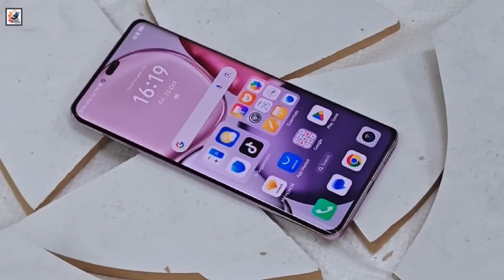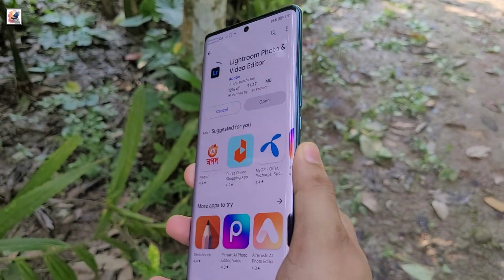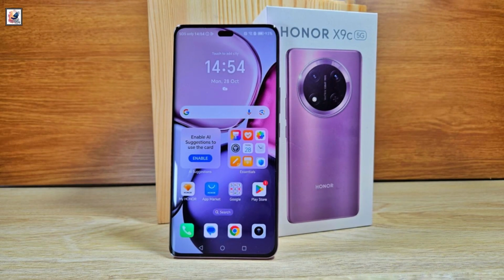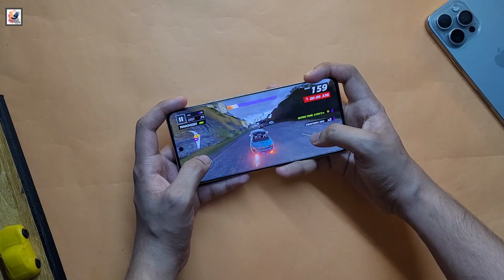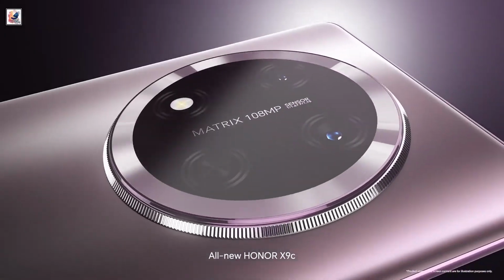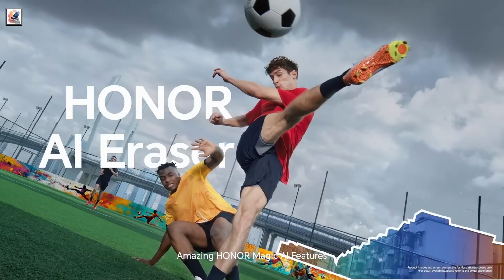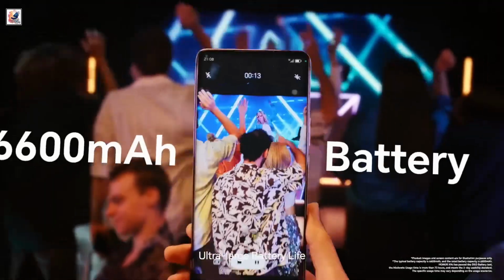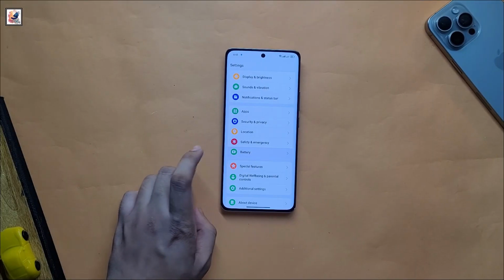Honor X9c IS Finally Here And It's A GAME CHANGER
in this video, about Honor has released the Honor X9c in Malaysia, a mid-range smartphone designed to withstand the rigors of daily life, succeeding the X9b launched last October, Honor X9c will come in Titanium Purple, Jade Cyan and Titanium Black colour ways. Honor X9c 5G packs a large 108MP camera with OIS and 5MP ultra-wide-angle camera, and 16MP selfie camera, Honor X9c comes with a 6.78-inch 1.5K curved AMOLED screen with a 120Hz refresh rate. new X9c 5G featuring a bigger 6,600mAh Silicon Carbide battery with 66W wired fast charging. I hope you guys like and enjoy it.

My Bangla Channel - @SHADATSDAYOUT

Questions Covered in the video:
    How bright are the Honor X9c screens?
    What powers the Honor X9c under the hood?
    What camera features does the Honor X9c offer?
    How does the Honor X9c perform in terms of battery life and processing power?